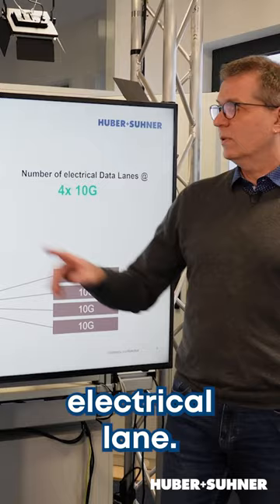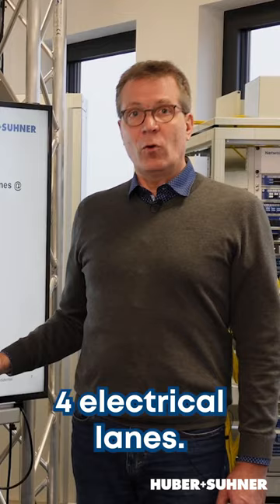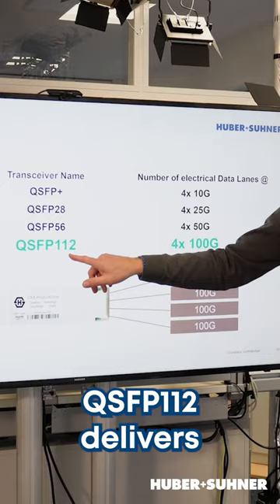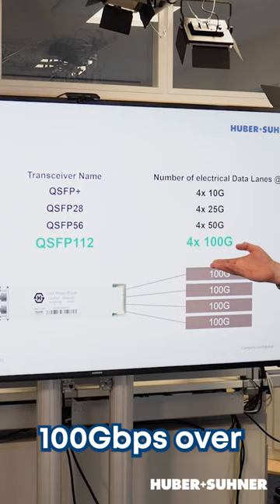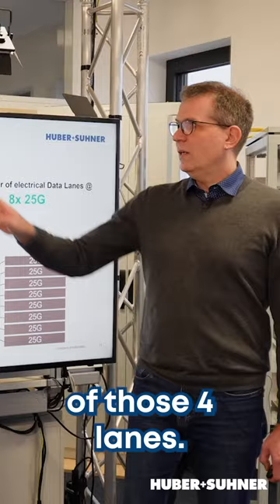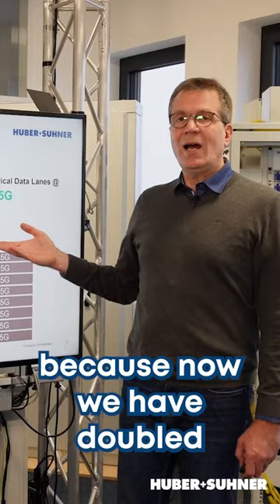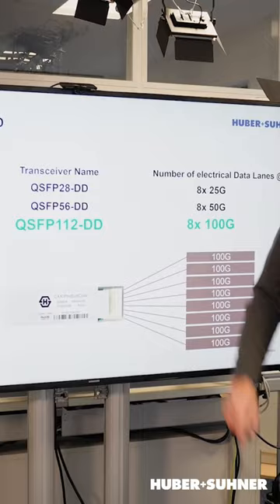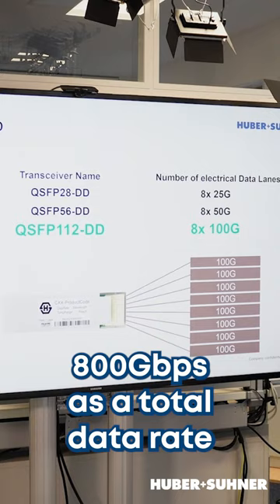Naming of Transceivers explained in a brainsnack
Naming of SFP, QSFP and QSFP-DD confusing you?
Watch the full insidethecube brainsnack video in which Henning explains the naming convention!